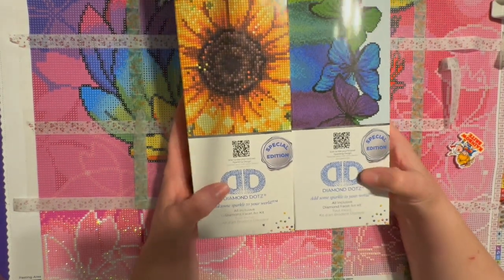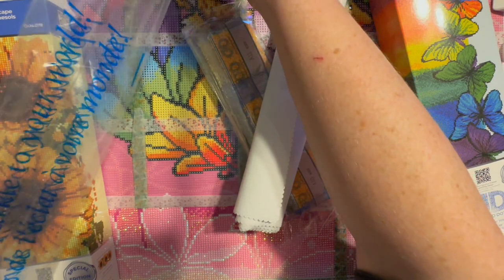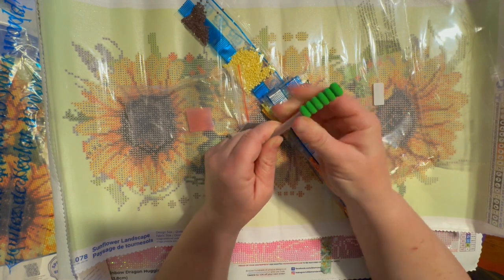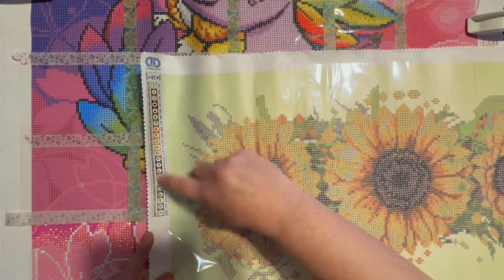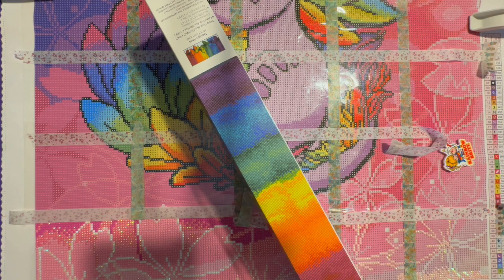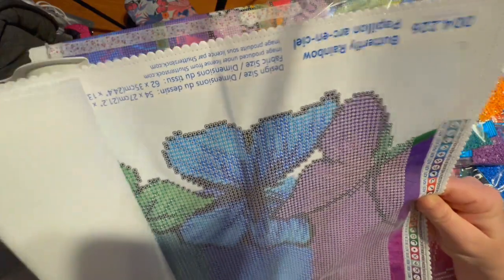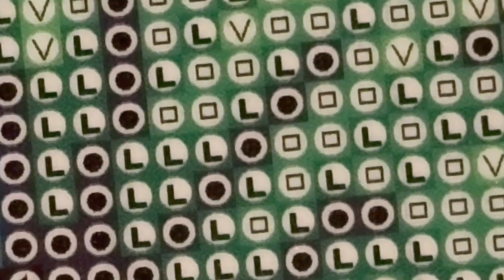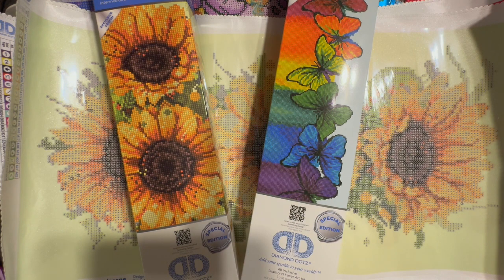Diamond Dotz found at Walmart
I found some Diamond Paintings at Walmart. they had several options to choose from and a whole display for them.

Dreamer Designs
Use truvampire15 for a discount